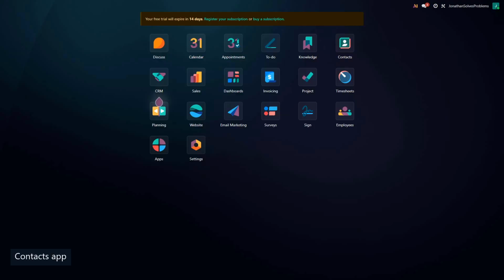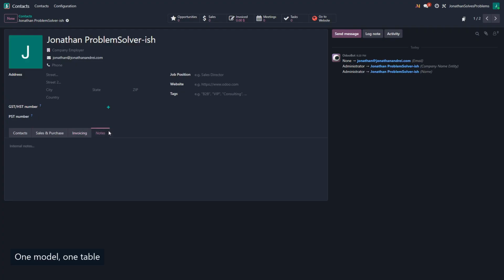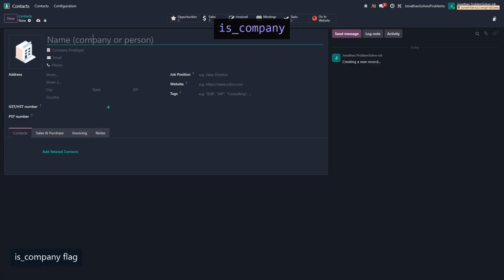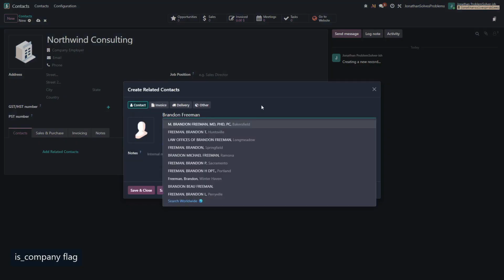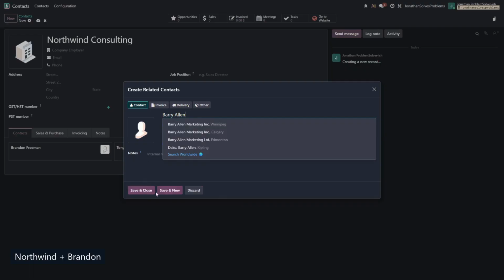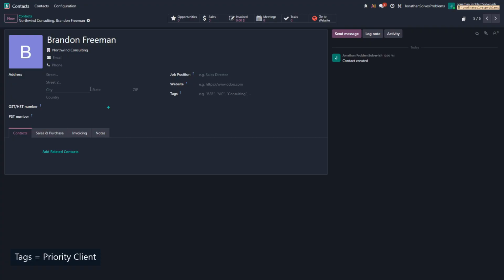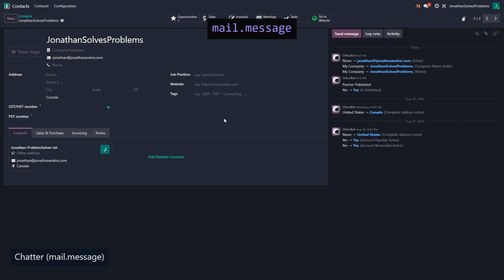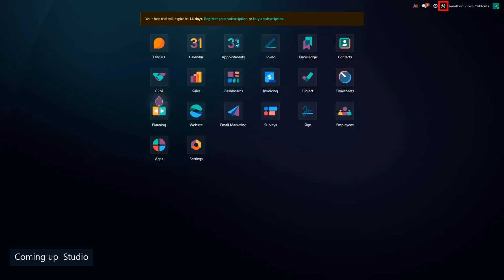Odoo 19 Contact model deep-dive (res.partner) | Odoo 19 Course #1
This is Video 01 of my Odoo 19 Course. We take a proper look at the Contacts model, res.partner, because almost every Odoo customization starts with a decision about contacts, and the way Odoo represents them trips up a lot of newcomers.

What you will learn:
- Why companies, individuals, portal users, suppliers, and customers ALL live in one table (res.partner)
- The is_company boolean flag and the parent/child relationship (parent_id)
- Creating a company (Northwind Consulting) and adding related contacts (Brandon Freeman, Tony Tank, Barry Allen) via the Add Related Contacts flow
- Why email_normalized matters for dedup and CRM lookups
- The Language field on a contact, and the prerequisite you must enable first for it to appear
- Tags: creating one inline (Priority Client) and how tags are shared across all contacts
- The chatter panel, mail.message as the audit-trail model, and the difference between Log note (internal) and Send message (notifies followers, can send email)
- Two gotchas: a company's address does NOT propagate to its child contacts, and archived is NOT the same as deleted

Chapters
0:00  Intro
0:19  One model, one table (res.partner)
0:53  is_company: how Odoo separates a company from a person
1:24  Create Northwind Consulting, add Brandon, Tony, Barry
1:57  email_normalized
2:10  Language field (activate a second language in Settings first)
2:18  Tags: creating Priority Client inline
2:33  Chatter: Log note vs Send message, mail.message under the hood
2:56  Gotchas: address propagation, archived vs deleted
3:16  Coming up: Odoo Studio

- Contacts app in your own instance: /odoo/contacts (action 177)
- Previous video (Video 00, setting up your free Odoo 19 instance): [paste your Video 00 YouTube link here]

- Next video: Odoo Studio field types, the 21 field types Studio ships with in v19 and which ones you will actually use
- New video weekly

I am Jonathan. I build with Odoo for a living and I am putting the whole 15-video course out one tutorial at a time.

If this saved you time, a like helps the algorithm show it to the next person hitting the same wall.